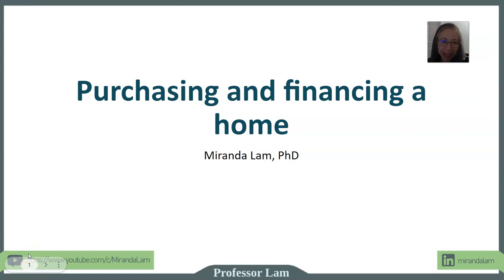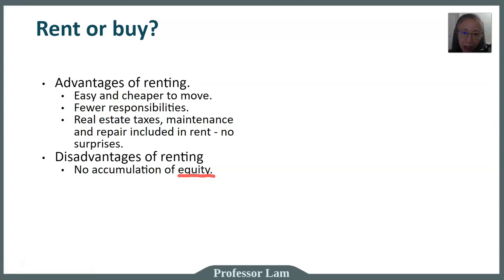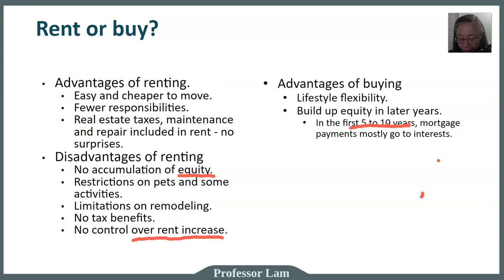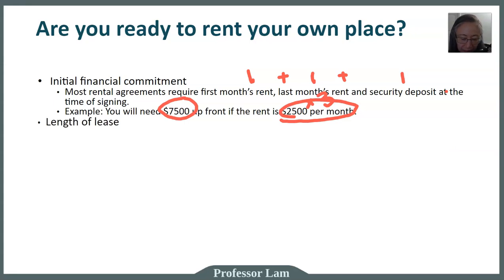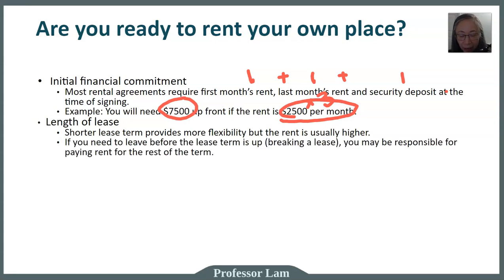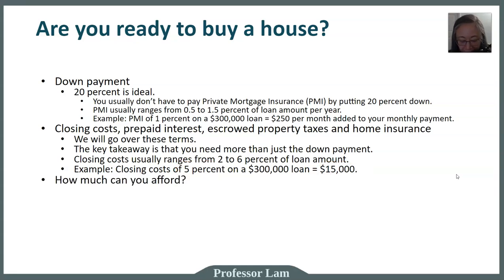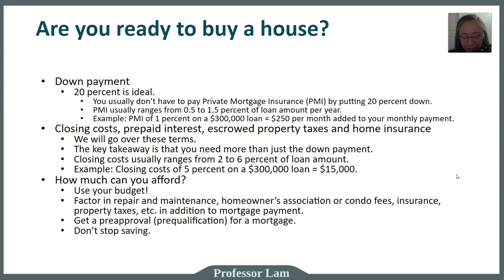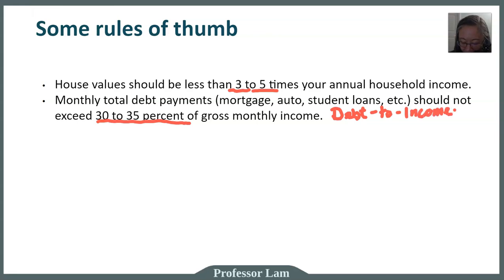Personal Finance: Buying and financing a house (1 of 4)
This video introduces you to key concepts of the housing decision.